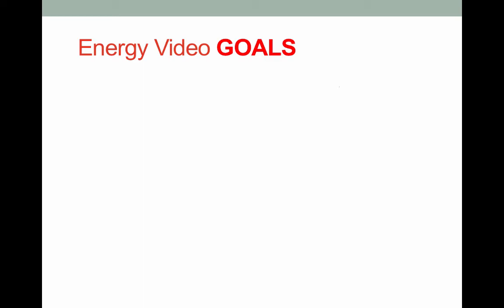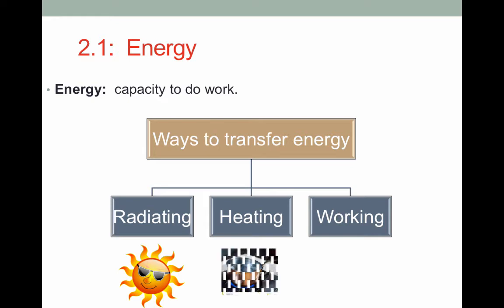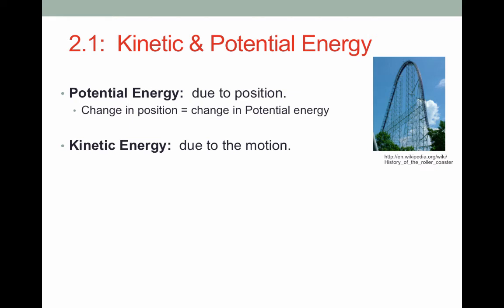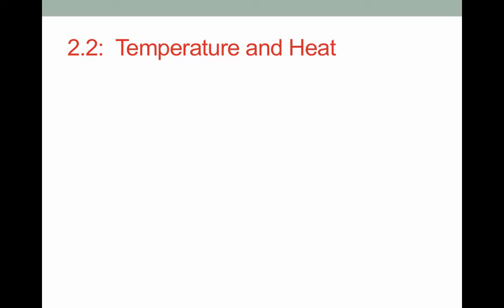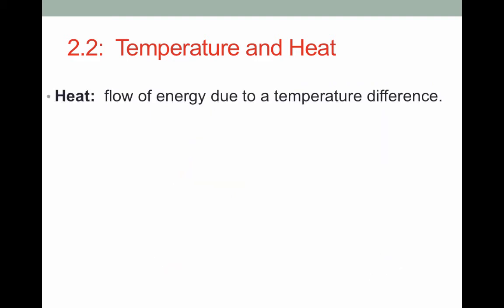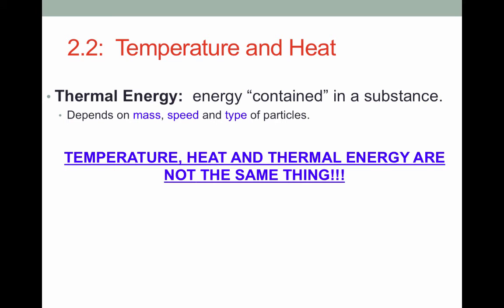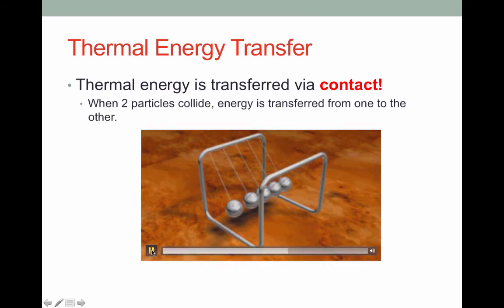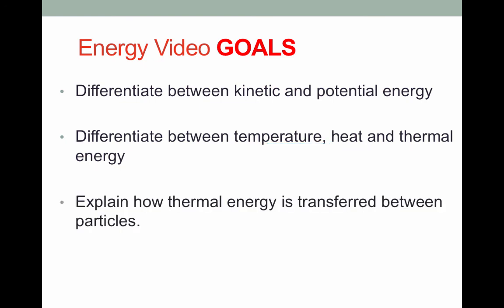Unit 2 V2 (Energy)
Table of Contents:

00:00 - Energy Video GOALS
00:20 - 2.1:  Energy
02:48 - Kinetic and Potential Energy
03:31 - 2.2:  Temperature and Heat
05:04 - 2.2:  Temperature and Heat
06:24 - 2.1:  Measuring Energy
06:43 - 2.2:  Temperature
07:46 - Energy Video GOALS